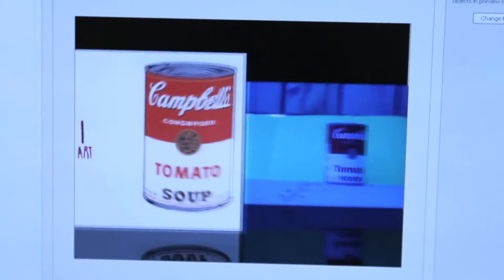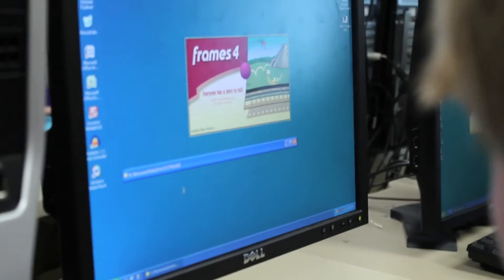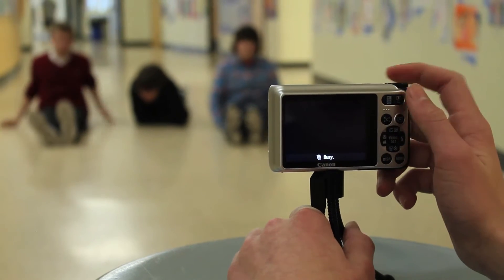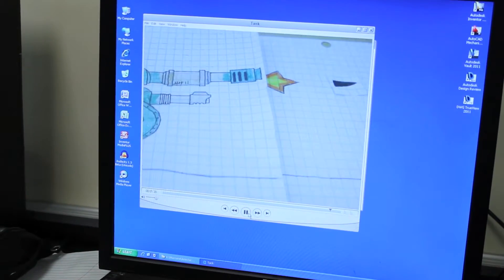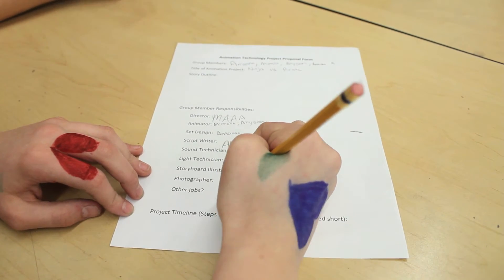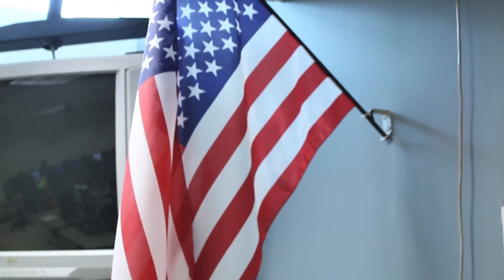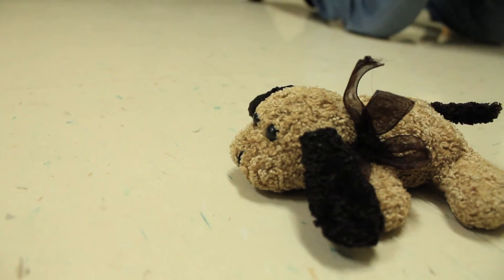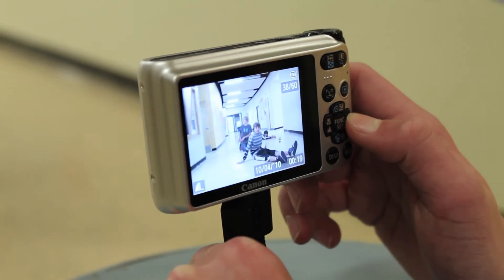Animation Technology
Is it an computer class or an art class? Middle schools in Eastern Carver County, MN offer Animation Technology to students with an interest in creating computer animation. Students use photography to create claymation, cartoons and more as they combine art and computer skills.